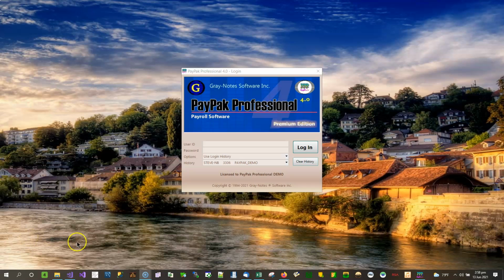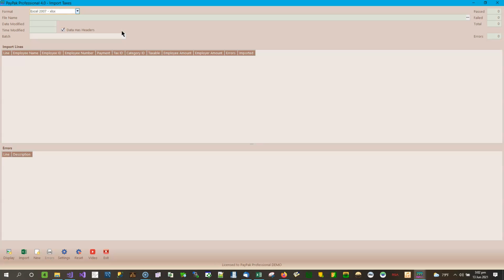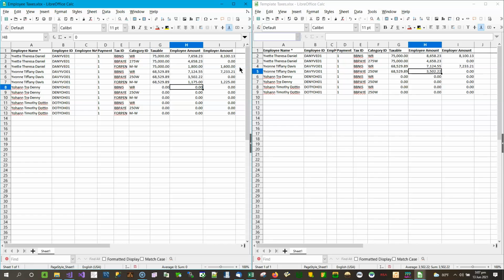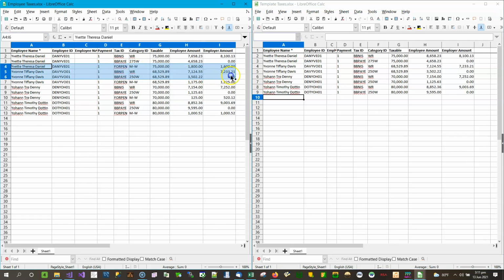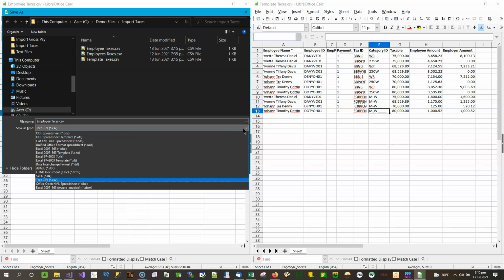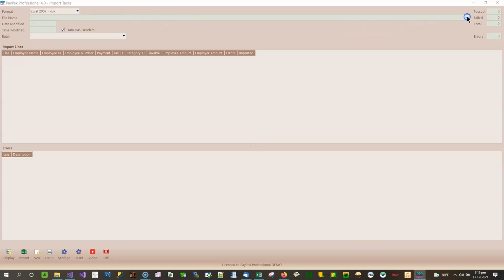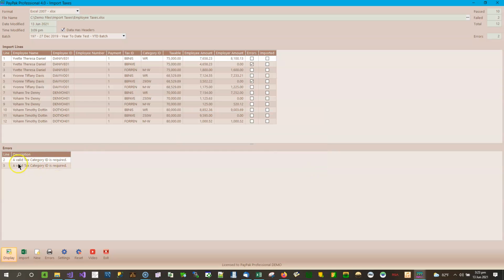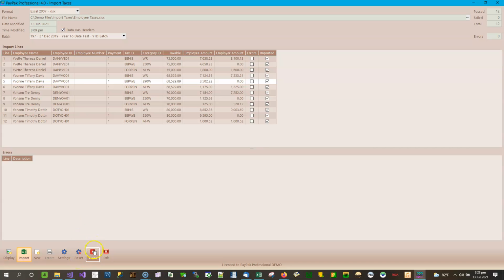PayPak Professional 4.0 - Import Taxes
Training video of the Import Taxes screen in PayPak Professional 4.0.